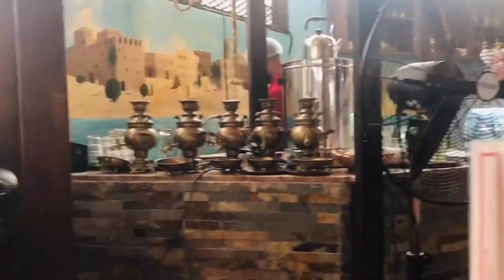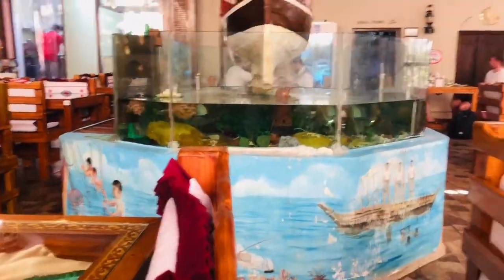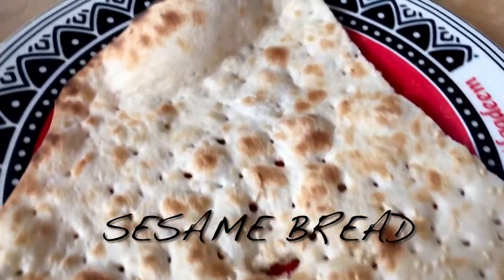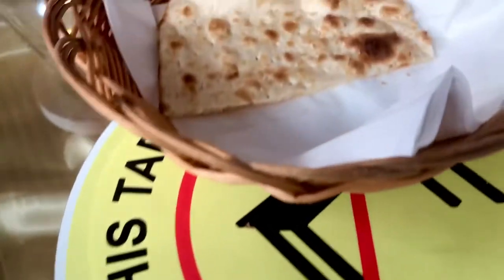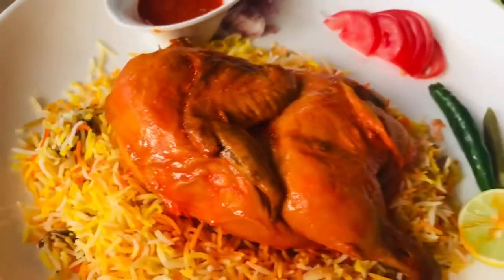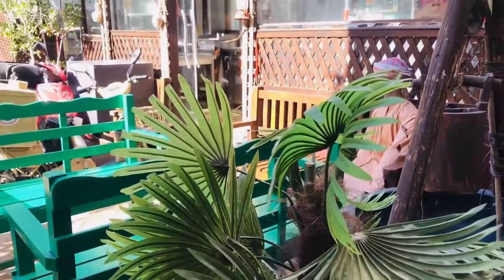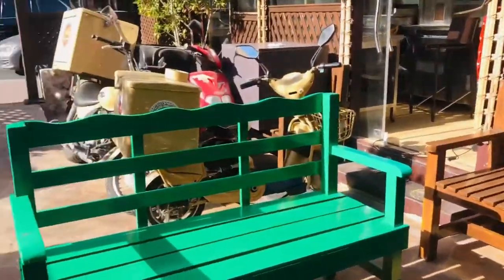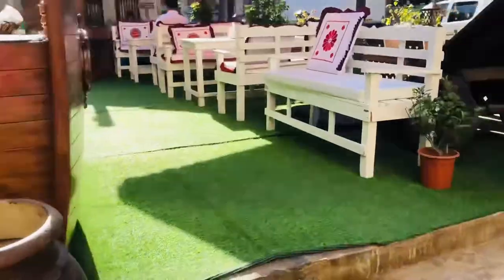Eat Out Episode 1: Al Bait Alqadeem| Restaurant in Dubai|Picture perfect Restaurant visitdubai 🇵🇸